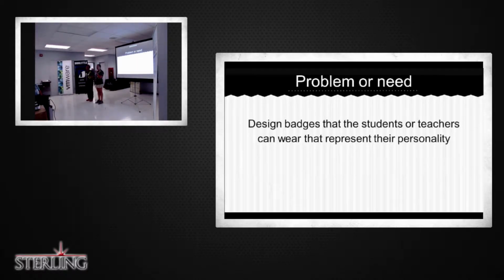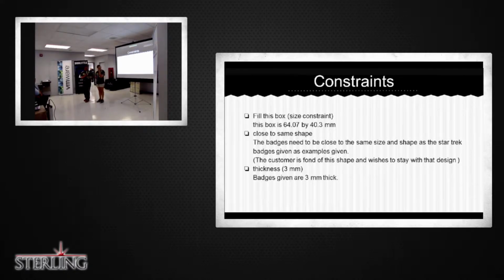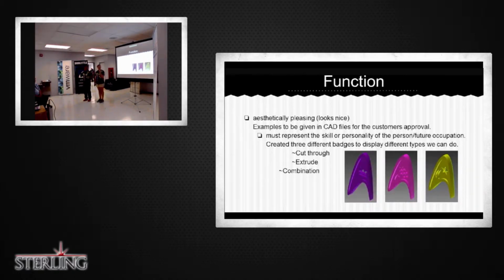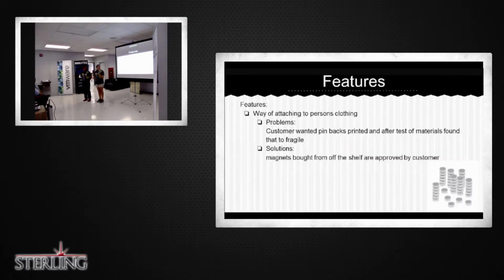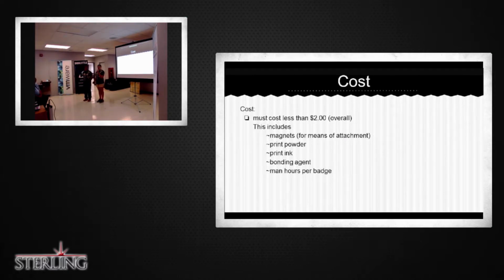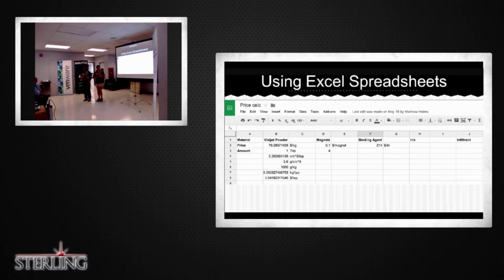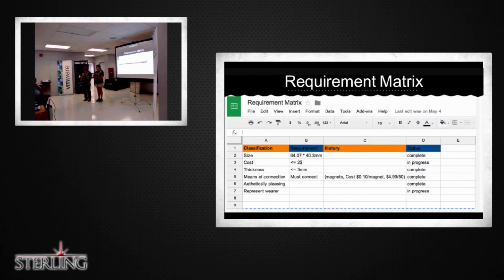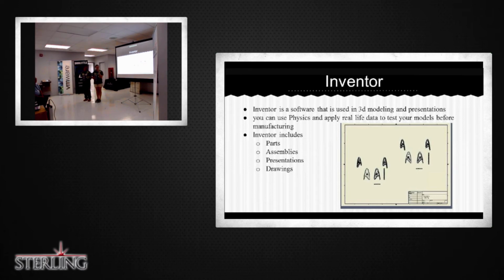On The Forefront: 3D Printing The Way Of The Future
Sterling Computers and 3D Systems
Speaker: Kirsten Conrad & Reid Elliott